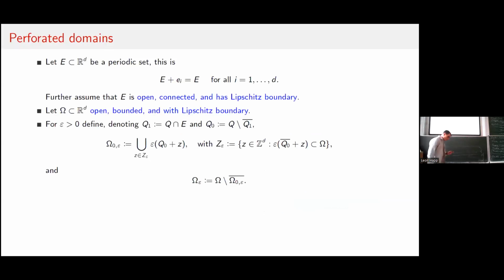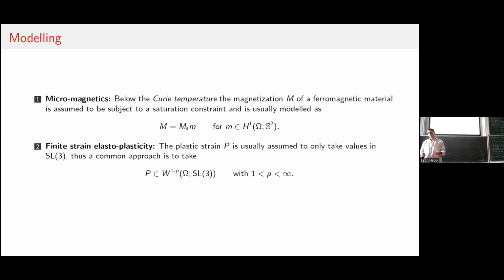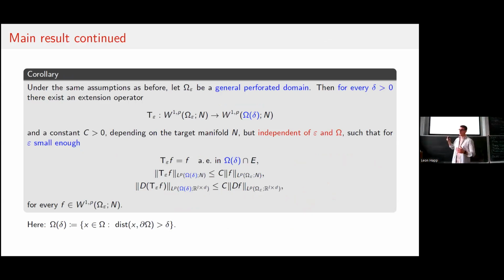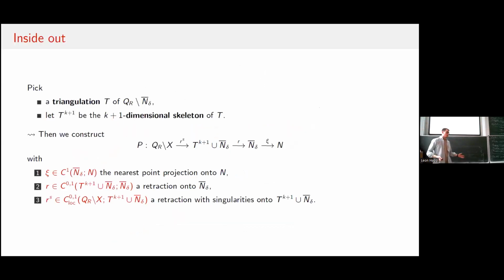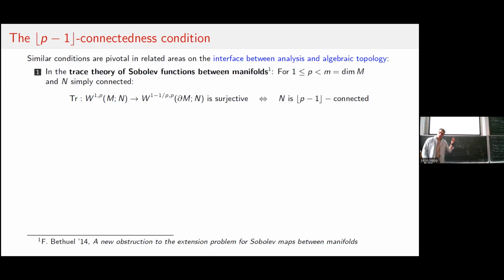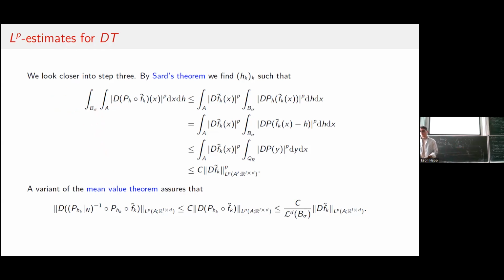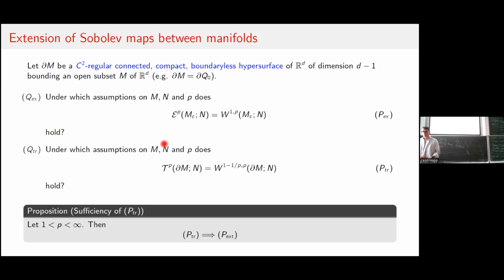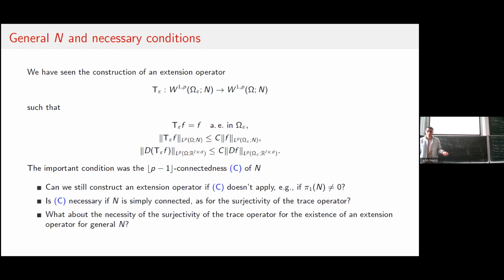Leon Happ speaks at the Nečas Seminar on Continuum Mechanics on March 11, 2024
Extension operators for homogenization that preserve target manifold constraints